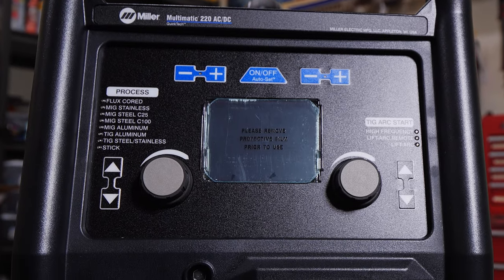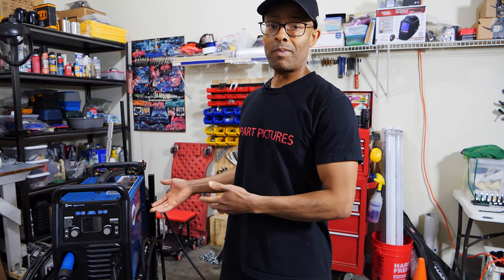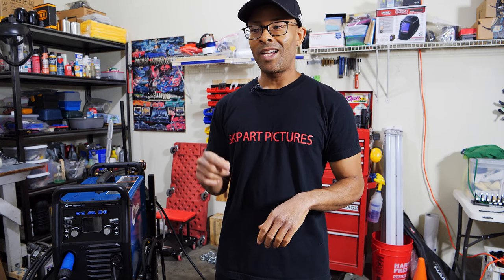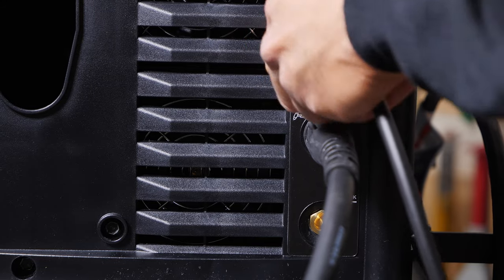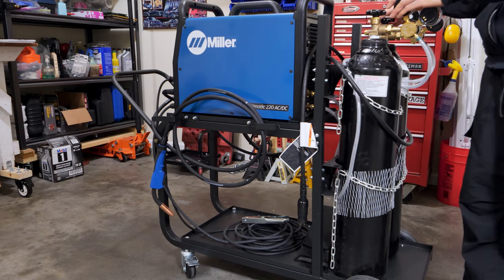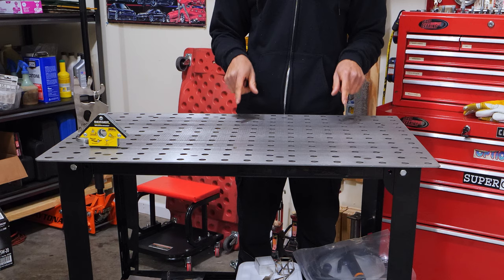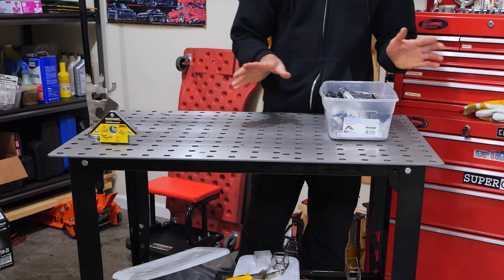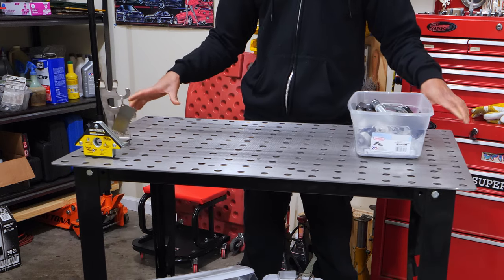The BEST WELDER For Beginners - MILLER MULTIMATIC 220 AC/DC Welder (Multiprocess Welder)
In this video I'll talk about the best welder for beginners. The Miller Multimatic 220 AC/DC multiprocess welder In my opinion this is the best for beginners. How do I know this? Because I'm a total beginner to welding and the Miller Multimatic 220 made welding super easy to do. The welder uses a state of the art auto set feature that allows you to input your material thickness and wire or tungsten size, and the machine will automatically calibrate to the required settings for optimal welding. Another feature that makes the Miller Multimatic 220 great for beginners is that it will automatically configure your wire settings depending on which type of material you'll be welding. So if you're welding stainless, or aluminum, the machine will change settings automatically. This also applies to flux core. This means that just by pressing a button you are ready to start welding. This can save a lot of time. The miller also leaves room for you to grow as well. The welder can weld steel, stainless steel, and aluminum. It can also weld using TIG, MIG, and Stick. This is great because once you outgrow MIG or Stick welding you can try TIG. Of if you just want to weld something really fast and don't want to take the time to TIG weld it, you can just switch to MIG. The Miller Multimatic 220 has manual settings for times when you have outgrown the autoset features. This allows you to fine tune your welder just the way you want it. All in all this is a great welder for beginners and even pros. If you're looking for your first welder. Really consider the Miller Multimatic 220. *I was not paid by Miller

▶💲 Show Your Support By Clicking On The "Thanks" Button Below This Video

Duty Cycle: Mig- 105 Amps at 19.2V 60%  / 200 Amps at 24V 20%
Tig 130 Amps at 15.2V 40%  / 210 Amps at 18.4V 20%
Stick: 90 Amps at 23.6V 40%  / 200 Amps at 28.4V 15%

🛒 Amazon
▶Multimatic 220 AC/DC Welder
▶Metal Man Heavy Duty Welding Cart
▶Klutch Steel Welding Table
▶Lincoln Electric Welding Helmet 3350
▶.030-Inch on 10-Pound Solid Welding Wire
▶Farm and Workshop Welding Book
▶TIG Welding Rods 0.045
▶Pyrex Glass Cup For TIG Welding
▶Welding Beanie
▶TIG Welding Torch Stubby Gas Lens
▶Welding Pliers
▶Tungsten Electrodes (Blue - 2% Lanthanated)
▶Leather Cowhide MIG Welding Gloves

🎦Video Equipment Used For Videos
▶Main Camera
▶Wireless Microphone
▶Microphone (Voice Over)
▶Camera Microphone
▶Dead Cat
▶C Stand
▶Light Stand
▶12-60MM Lens
▶Macro Lens